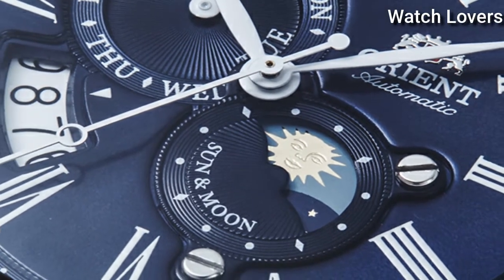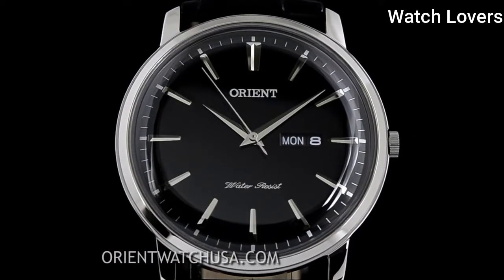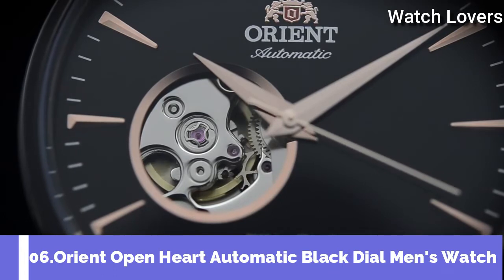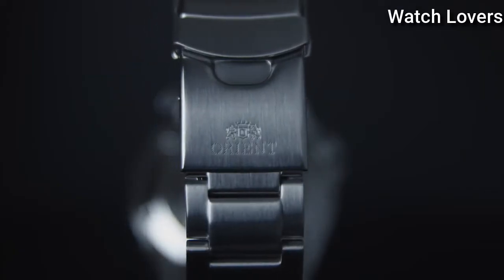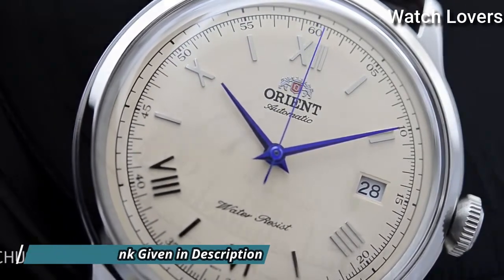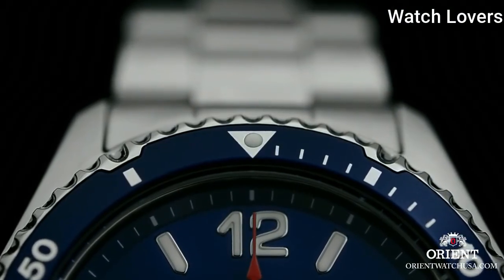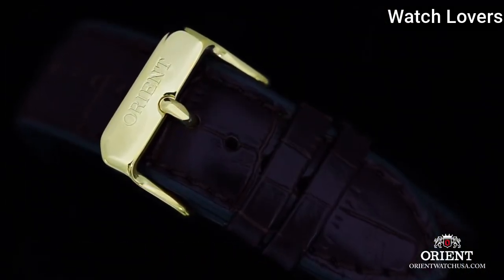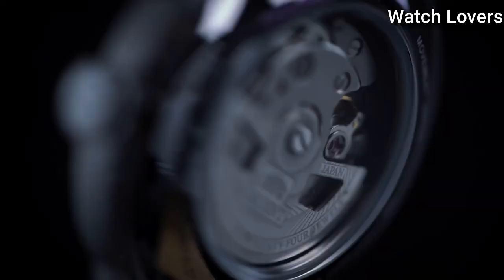Top 8 Best Orient Watches Buy In 2022!